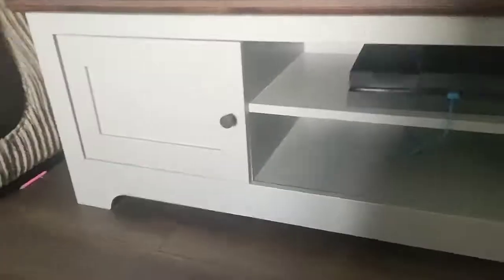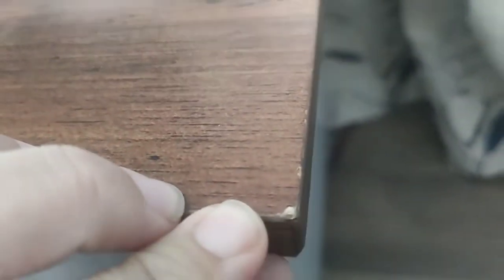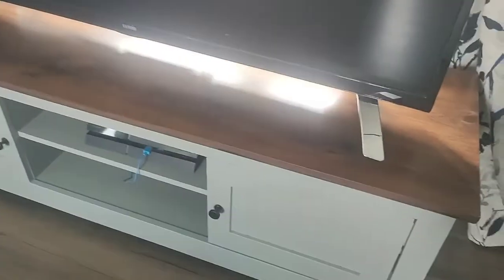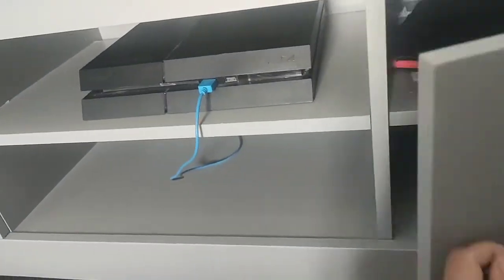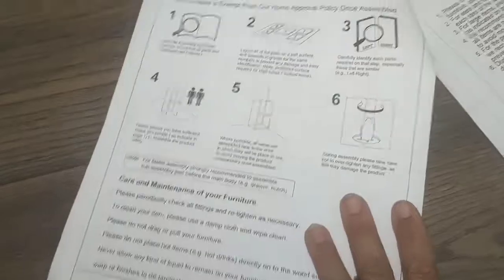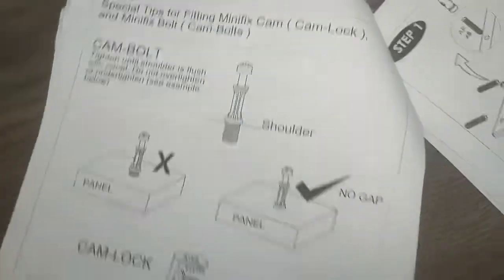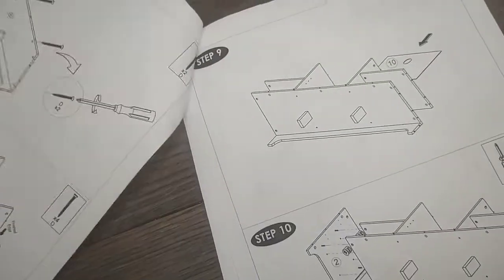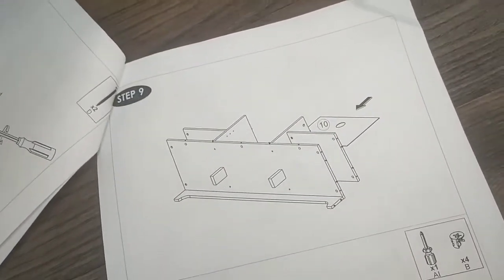Devon Grey TV Unit - Grey/Walnut Effect - Fits Up To 65 Inch TV pros and cons review from very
Devon Grey TV Unit - Grey/Walnut Effect - Fits Up To 65 Inch TV pros and cons review